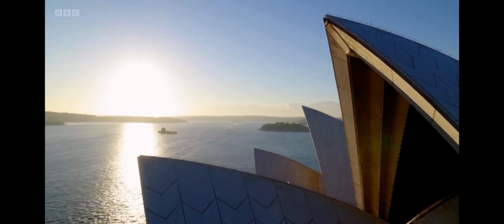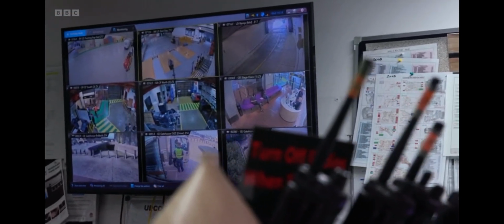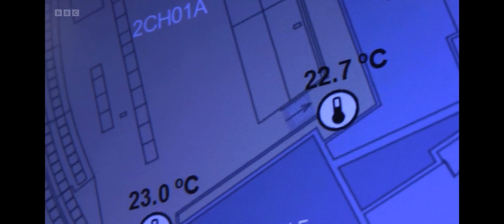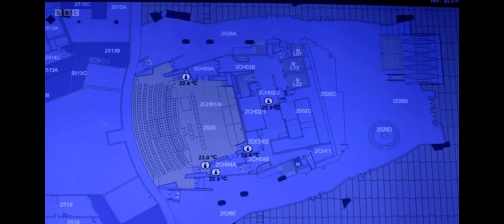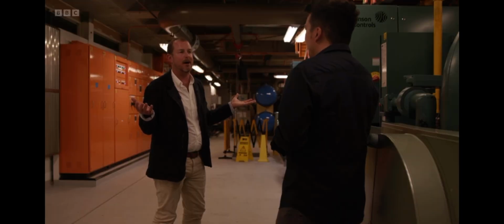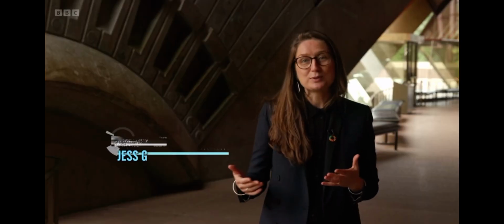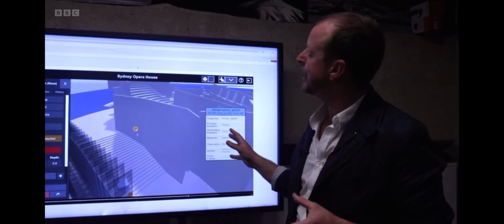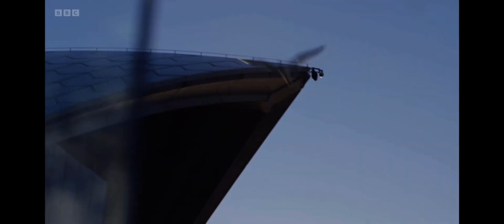Inside Sydney Opera House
Source BBC